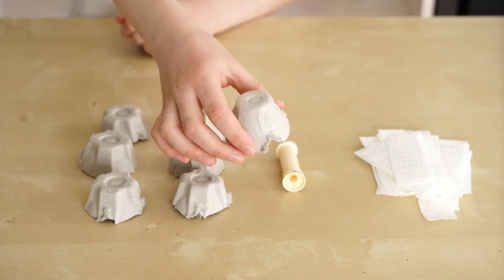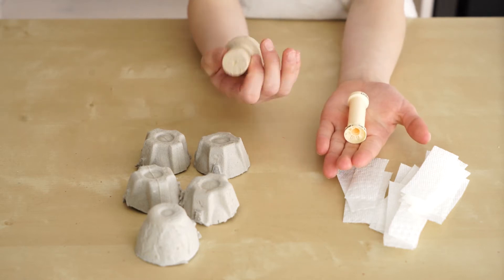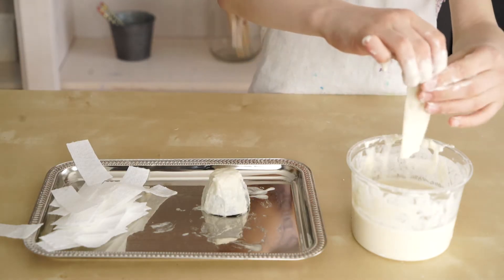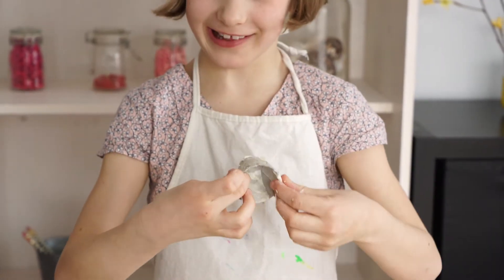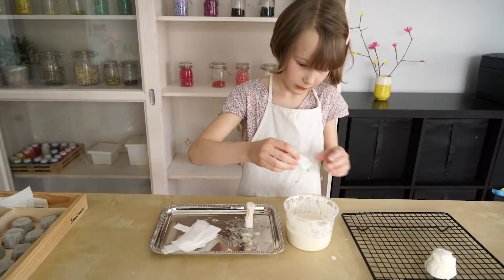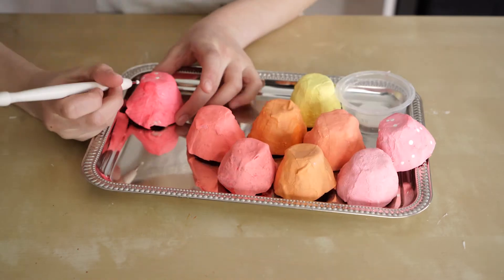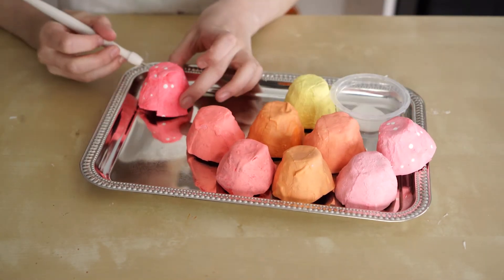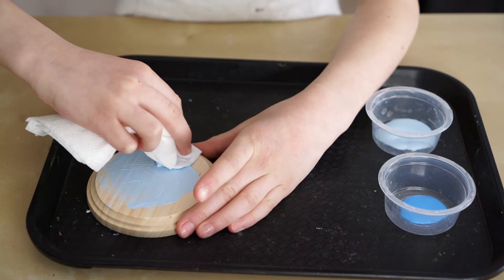Magic Mushroom Fairy Garden